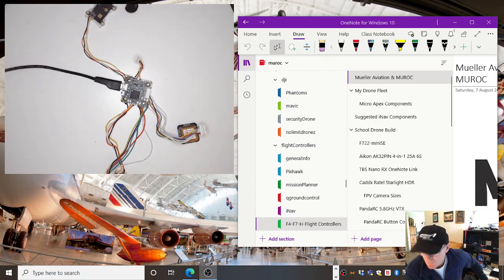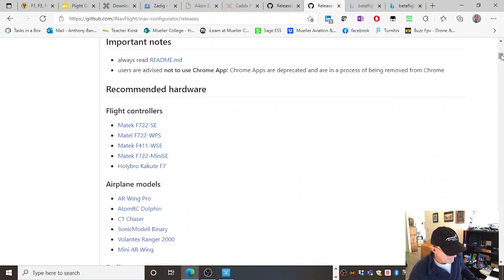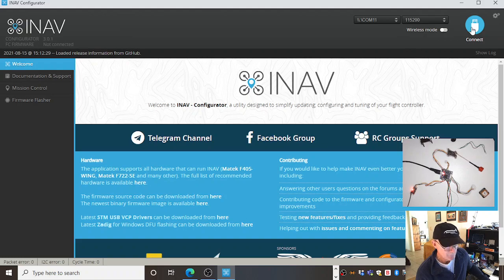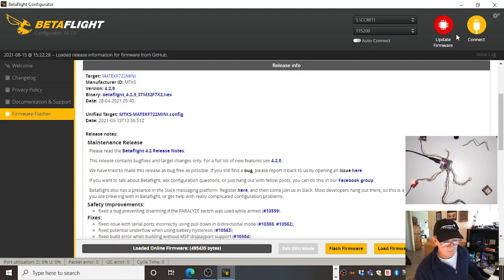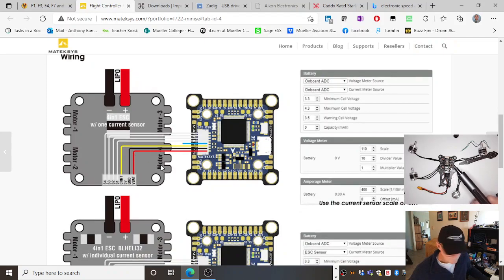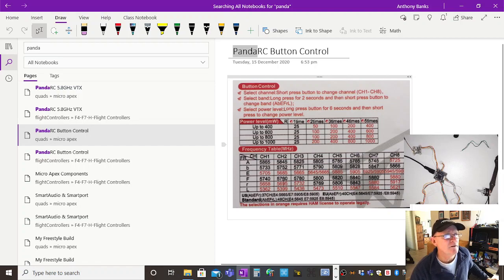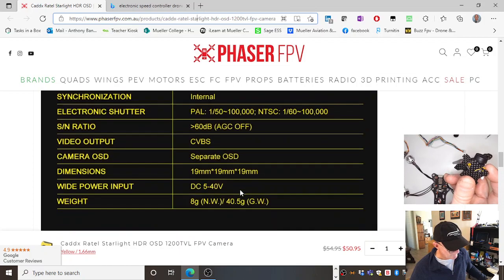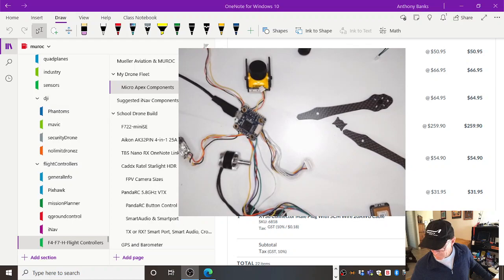3 - all things flight controllers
This is the 3rd video in the series, this time focusing on the flight controller and its relationship to the firmware that sits on it.